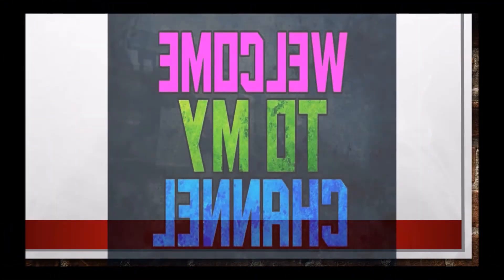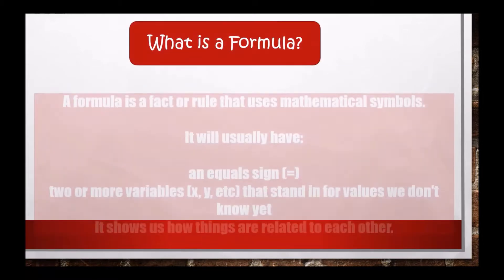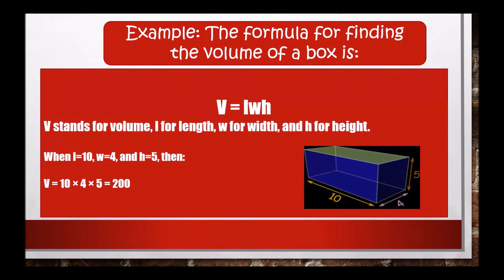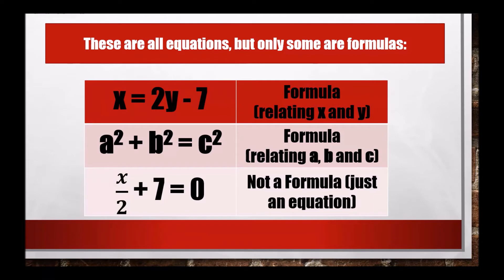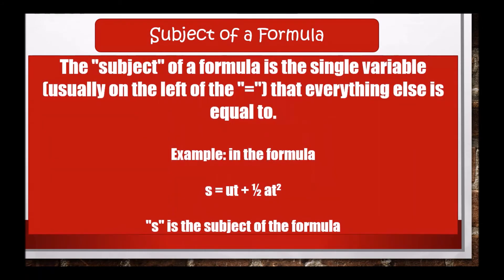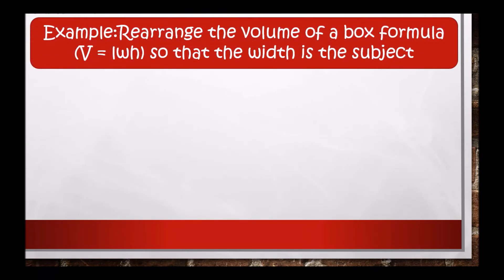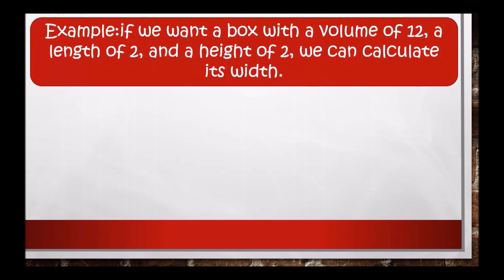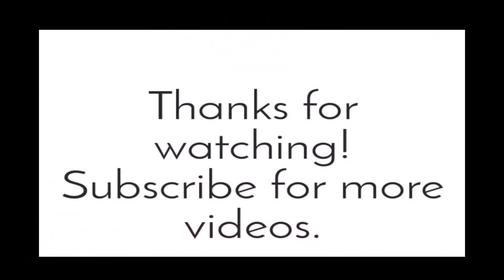Equations and formulas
Hello Viewers,

School Studies proudly presents a Mathematics video for children.

Today we will discuss about Equations and formulas.

An equation says that two things are equal. It will have an equals sign "=" like this:
That equations says: what is on the left (x + 2) is equal to what is on the right (6)

So an equation is like a statement "this equals that"